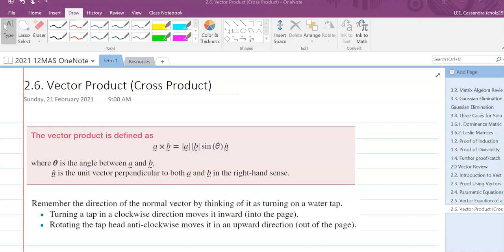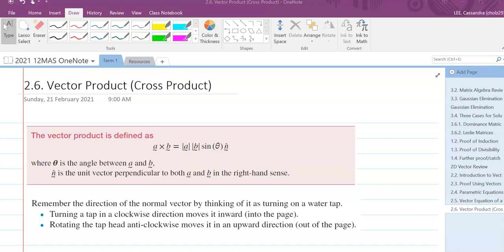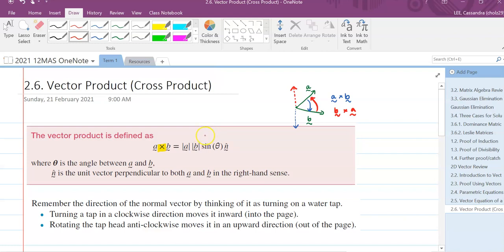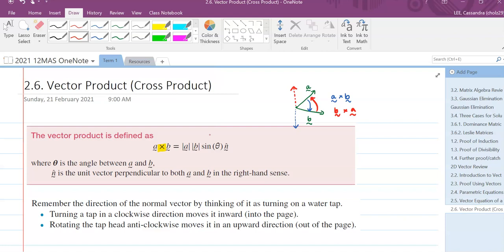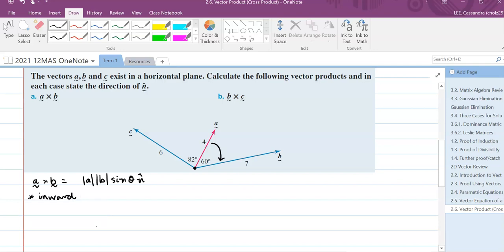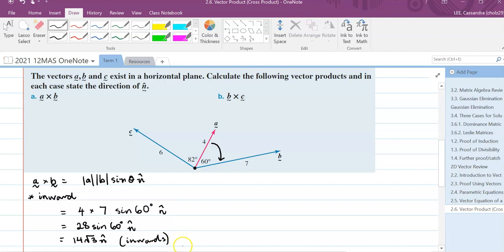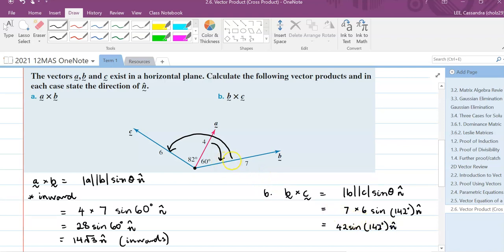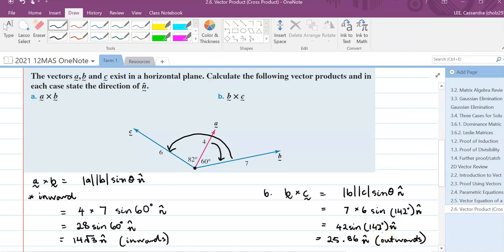2.6. Vector Product